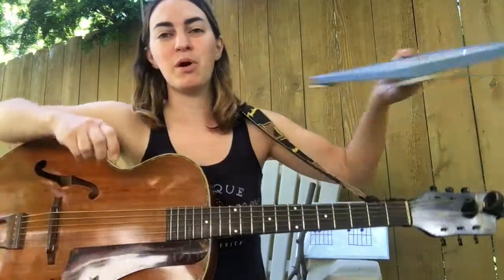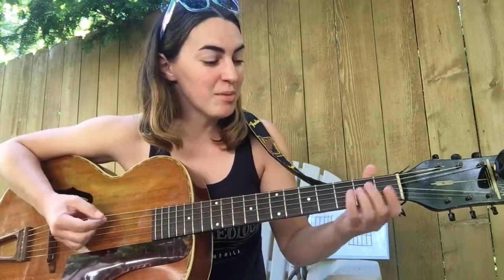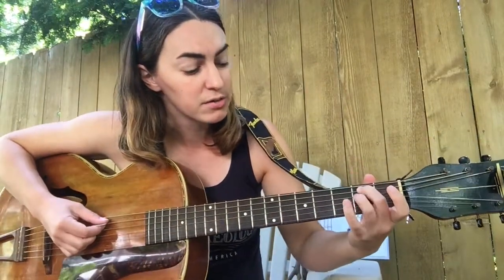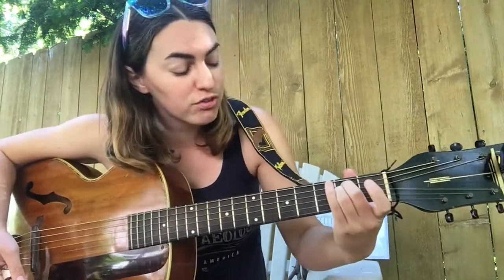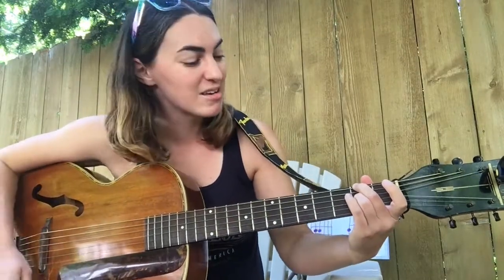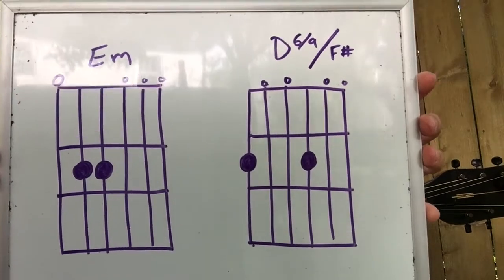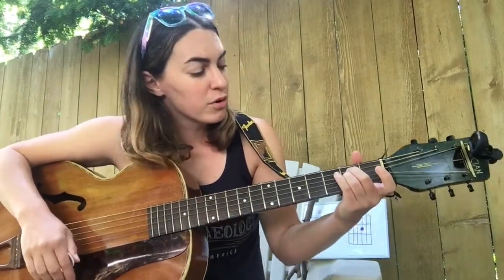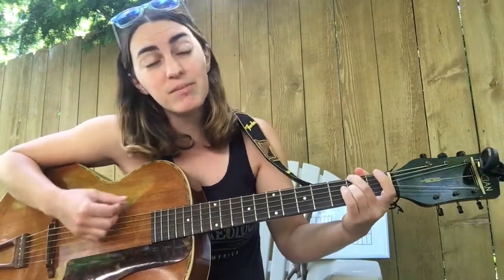Intro To Guitar - Lesson 3 - First Chords - A Horse With No Name by America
In this lesson we'll play our very first chords! These chords will then be used to play the song A Horse With No Name by America. Have patience when switching between chords practicing the switch slowly at first. And most of all; have fun!

-Megan